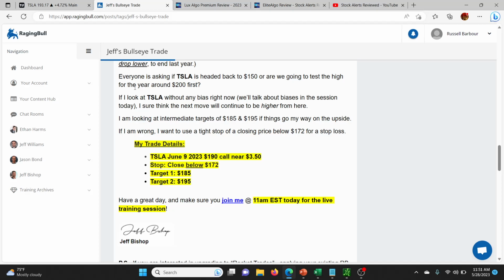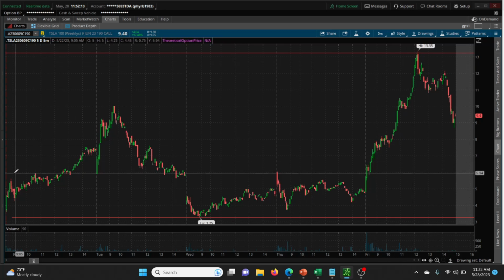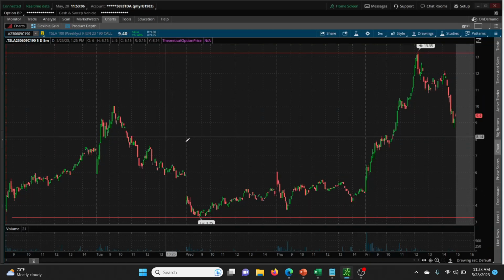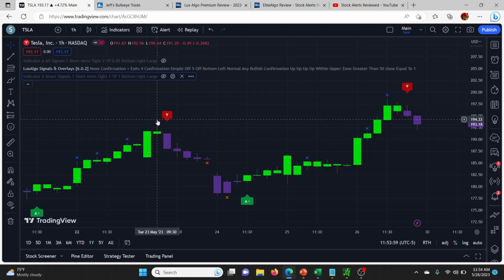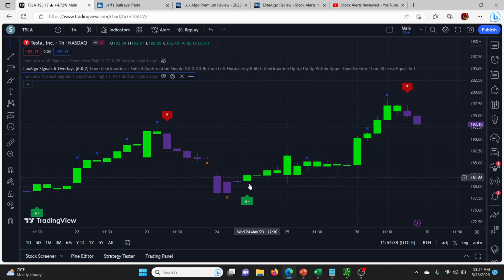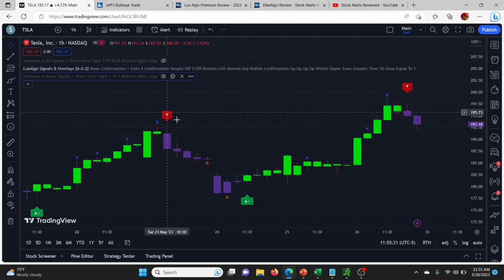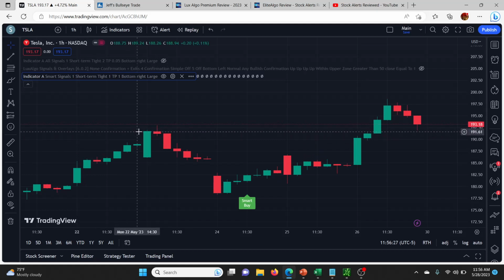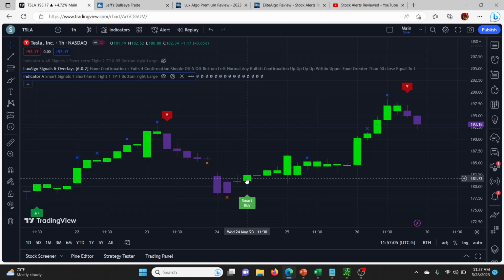Bullseye Trades Timing with LuxAlgo/EliteAlgo